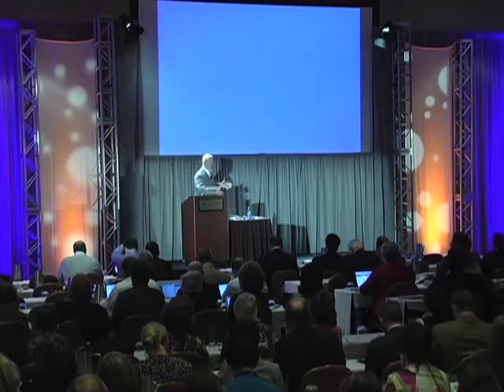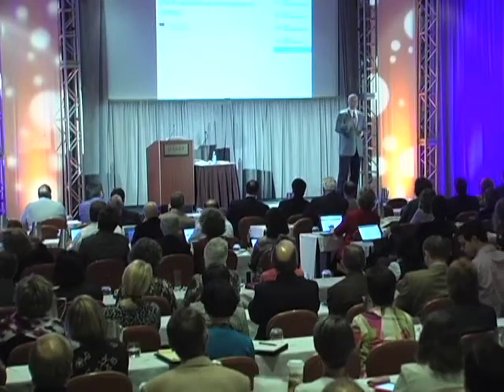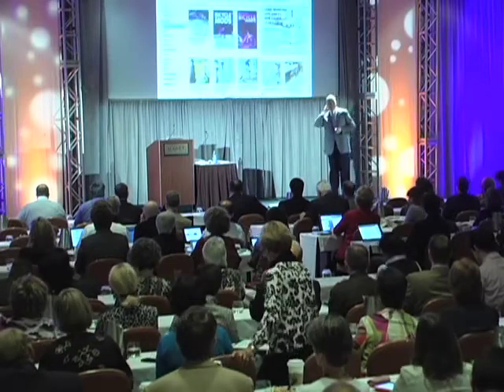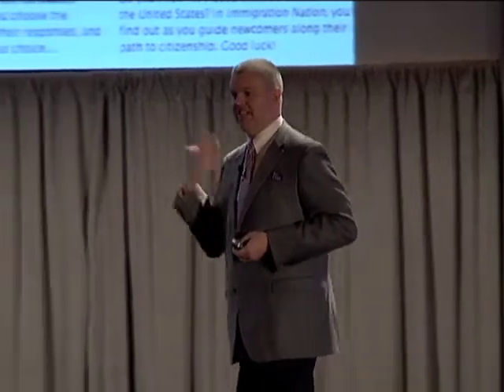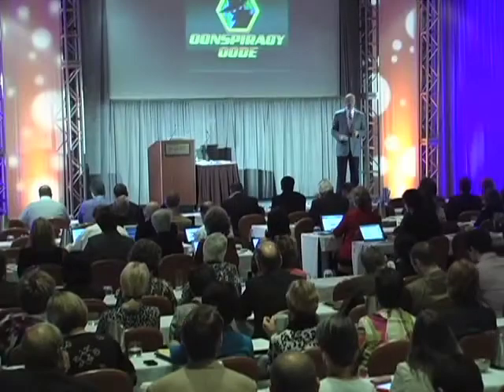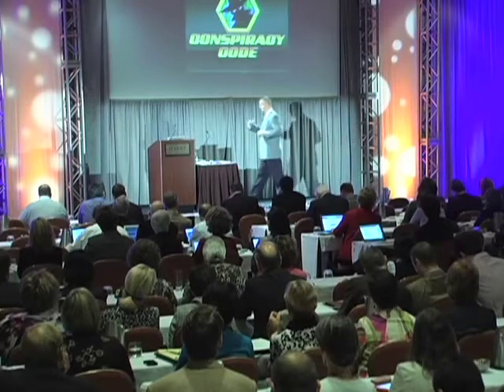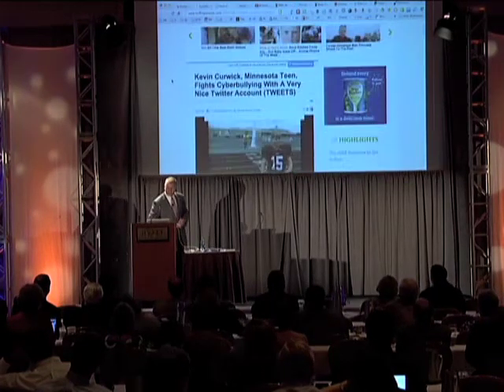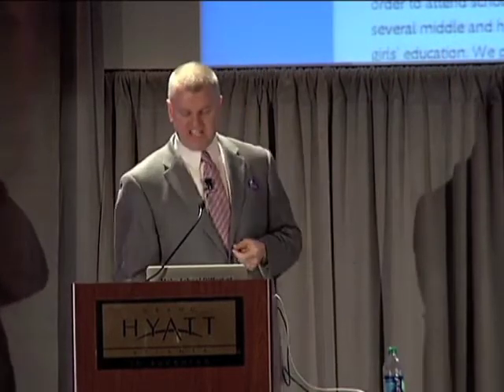SAIS MISBO Keynote Scott McLeod Part 3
Scott McLeod at the SAIS MISBO 2012 Annual Conference. Resources